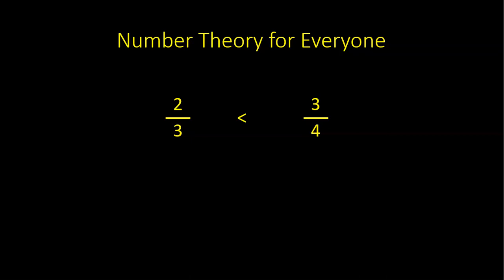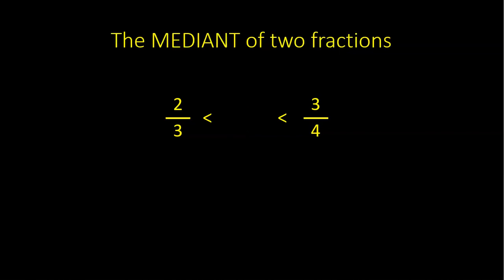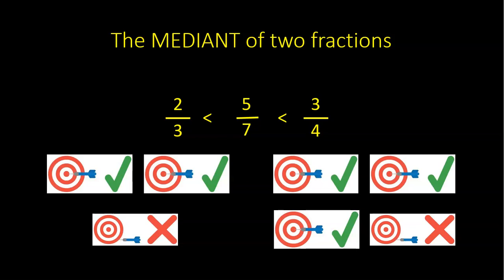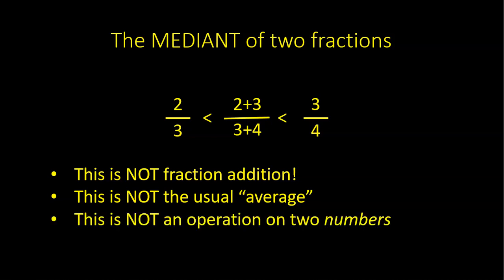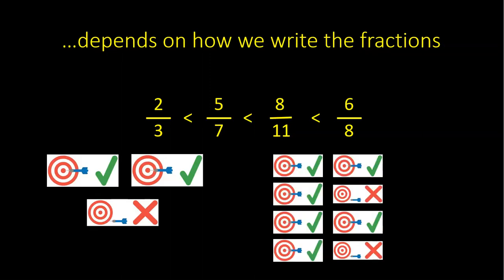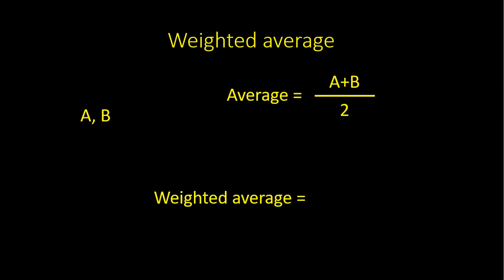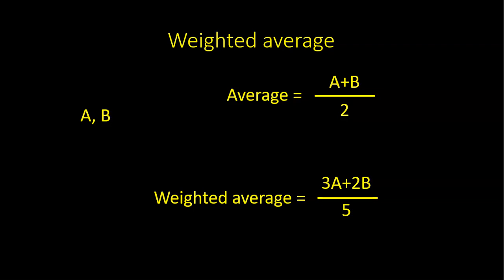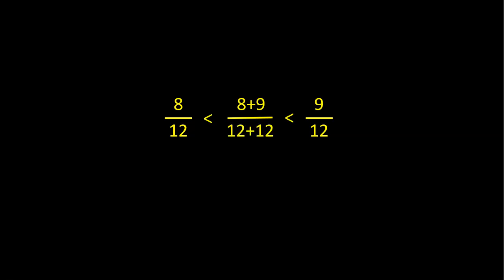Number Theory for Everyone, Ep. 1: The Mediant of Two Fractions